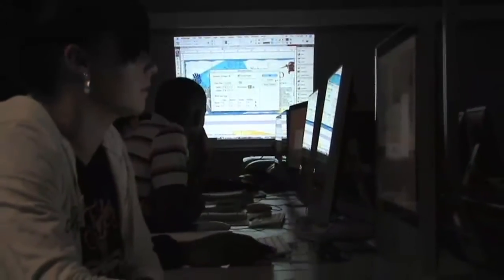Faulkner State Community College Art department